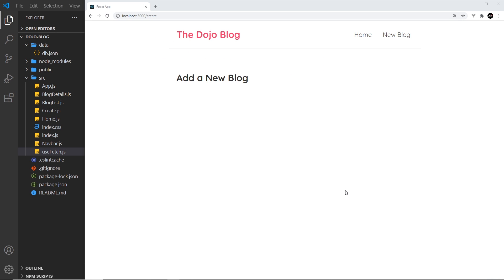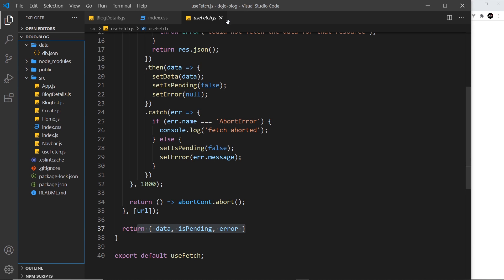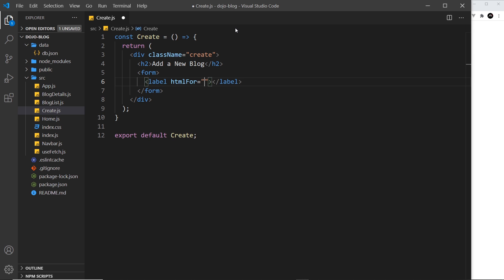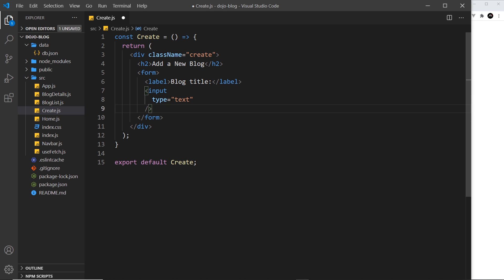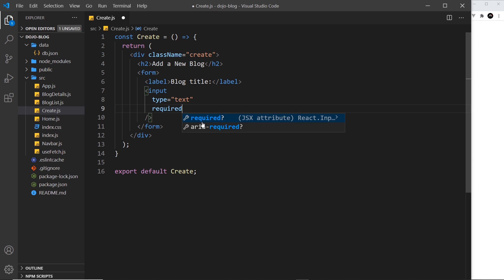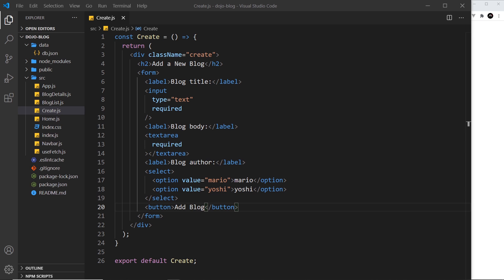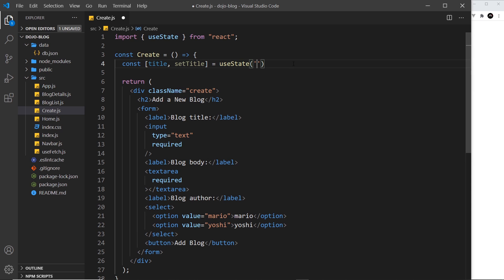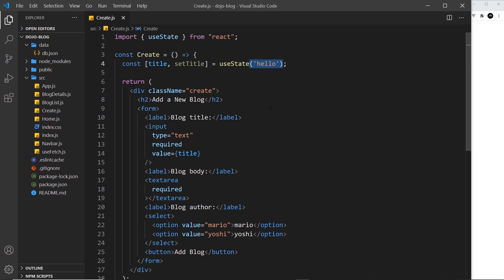Full React Tutorial #27 - Controlled Inputs (forms)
Hey gang, in this React tutorial we'll see how to use input fields & track what a user types into them, using controlled inputs.